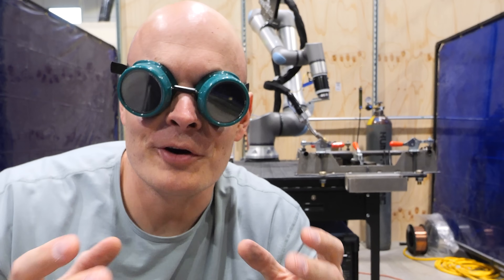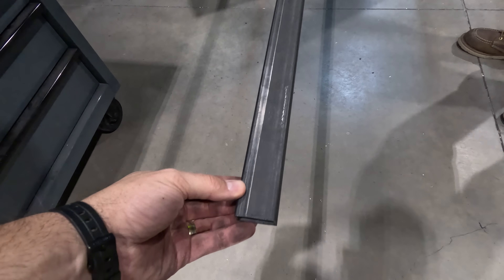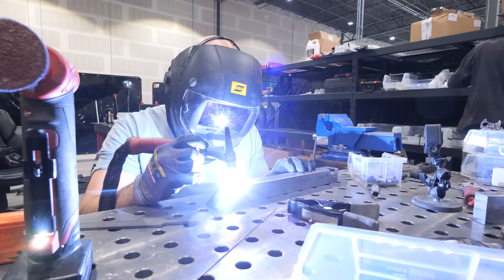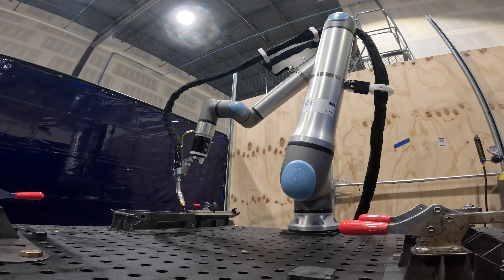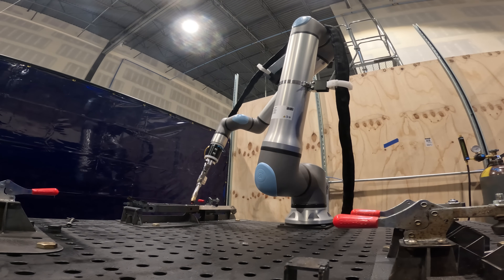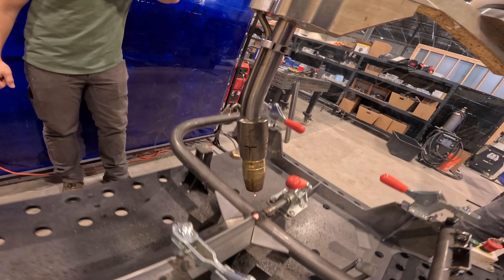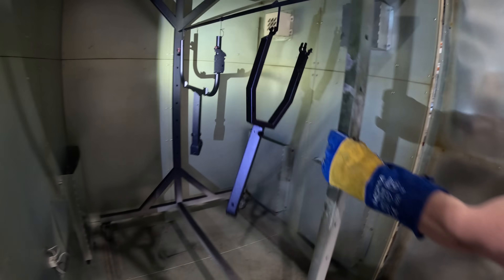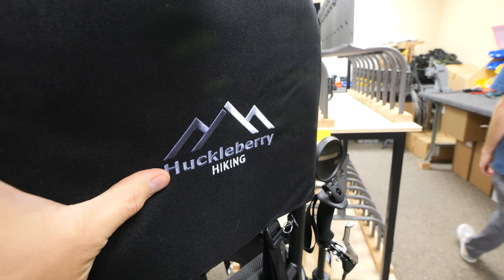My factory is up to something special...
Meet our newest robot arm SPARK-E from Hirebotics Good welders are hard to find. Engineers are also a rare breed. For the past few months weve been expanding our wheelchair factory to build even more accessibility products.

If you want to get $50 bucks off of your own Huckleberry Hiker, current pricing is

If you want to configure your own active manual wheelchair from my factory that link is

Thank you for helping out with this project! Every view and every share gets us closer our goals of making accessibility affordable to everyone.